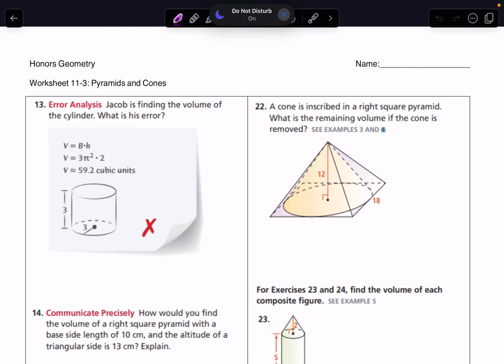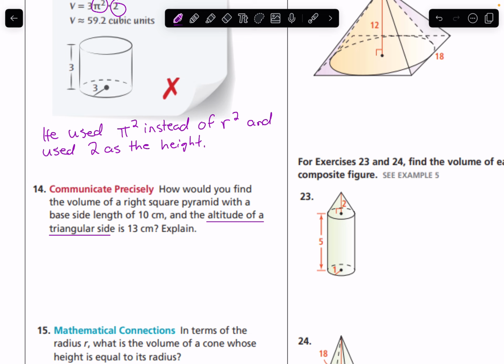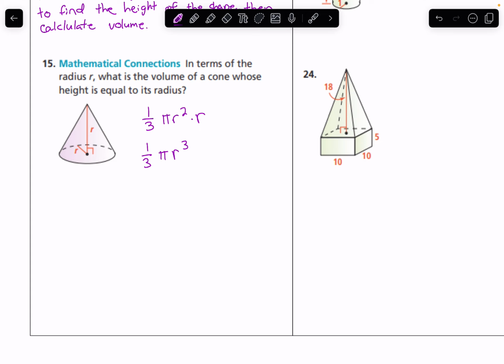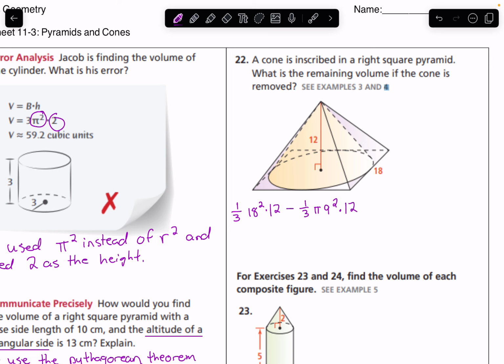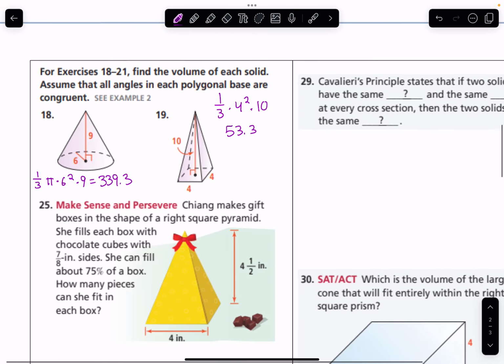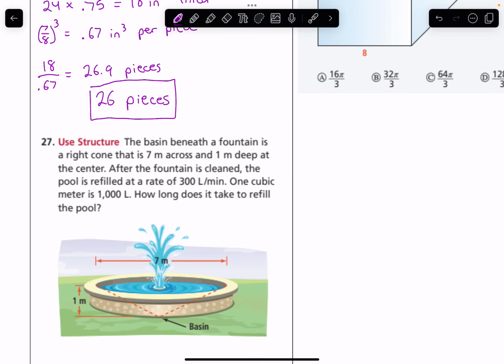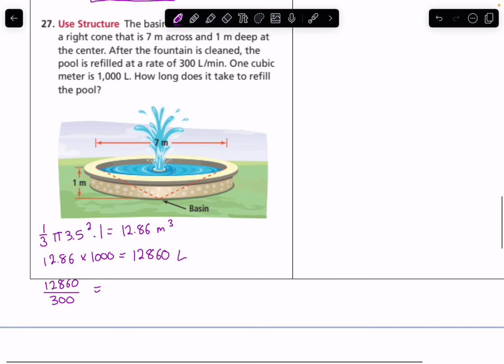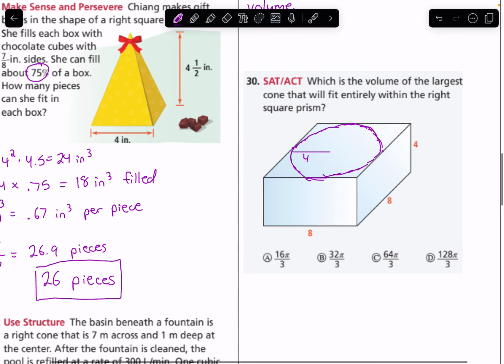Honors Geometry 11-3 Worksheet Key Video